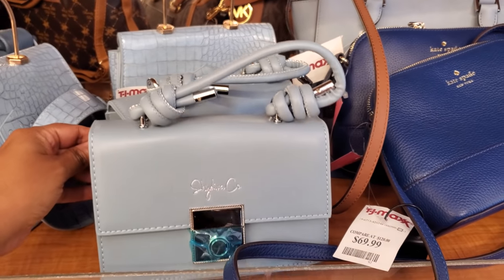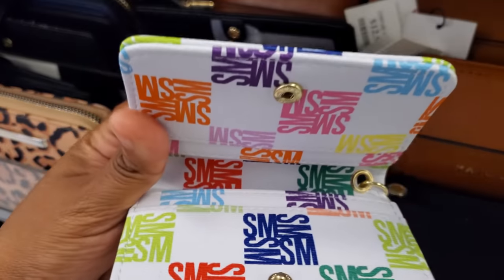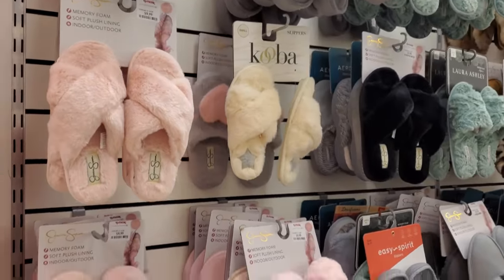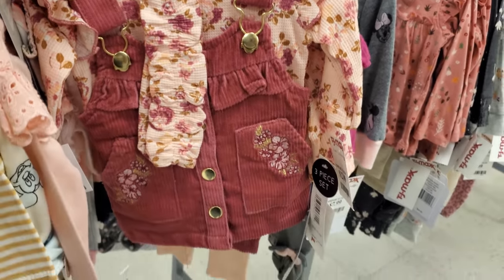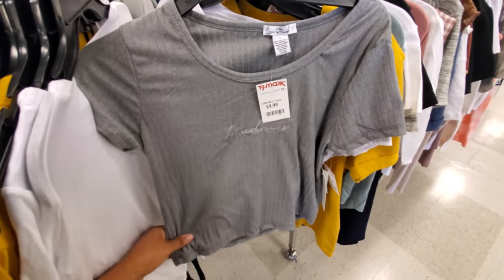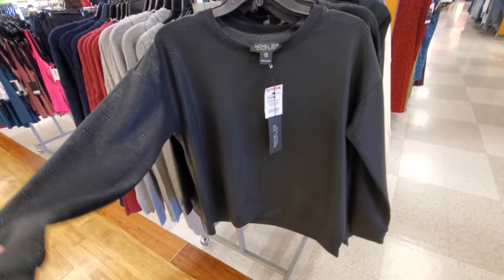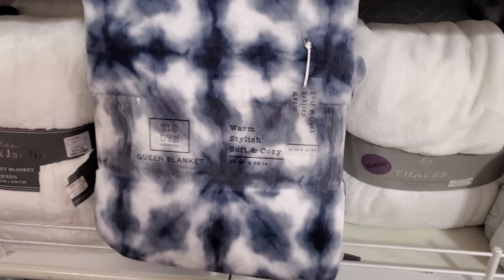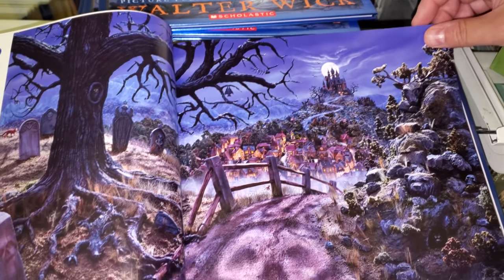TJ MAXX COME WITH ME WALKTHROUGH 2021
Halloween kid costumes, slippers for Christmas ! Come shop with me to see new handbags, Jewelry, home decor, fashion tops, virtual shopping, store walkthrough. Please always stay safe and BUCKLE UP!